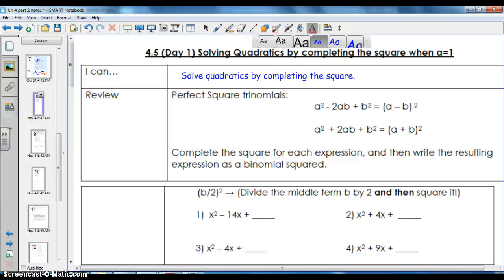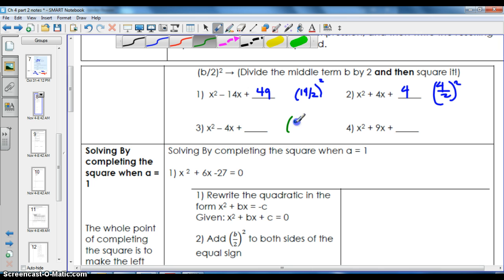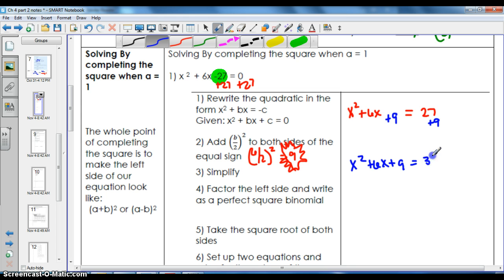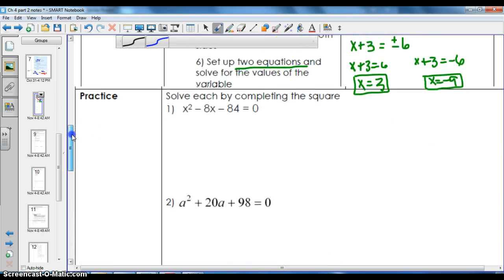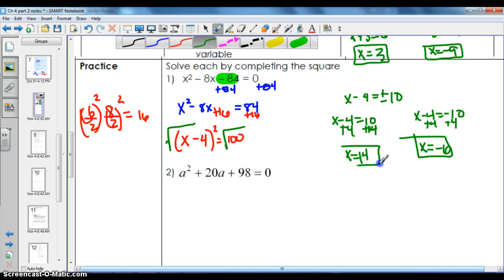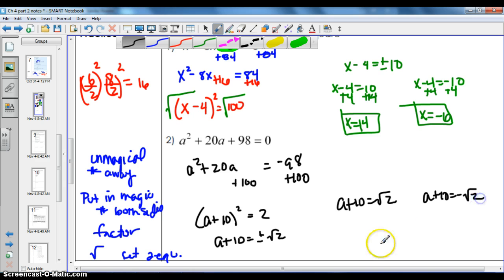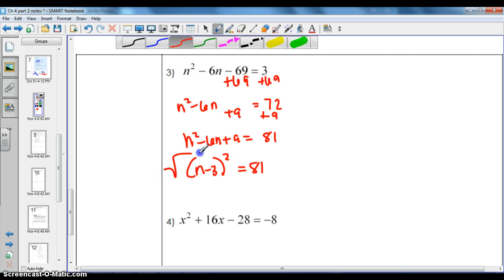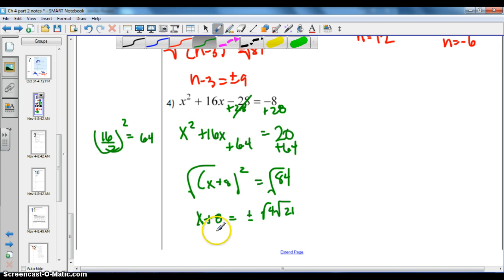4.5 (day 1) Solving Quadratics by Completing the Square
when a=1